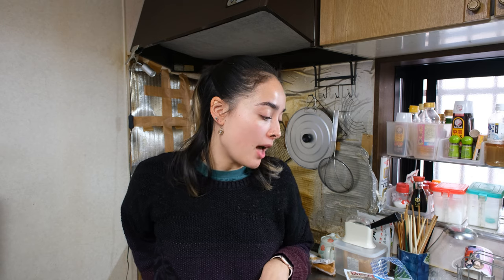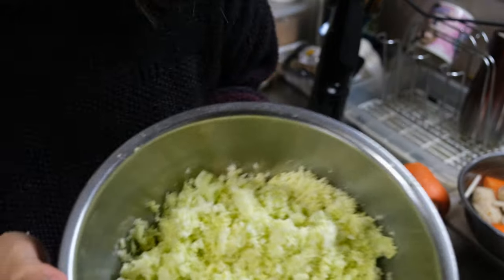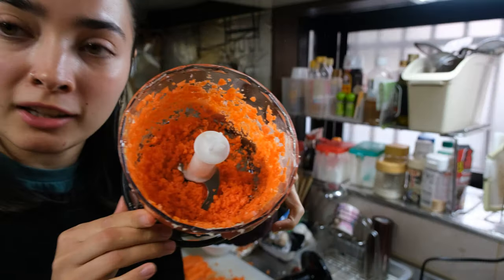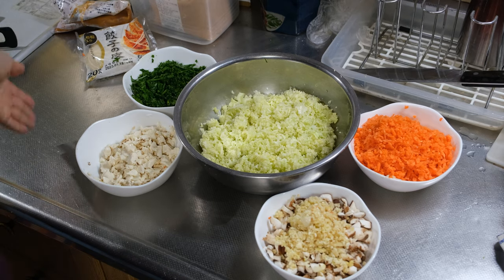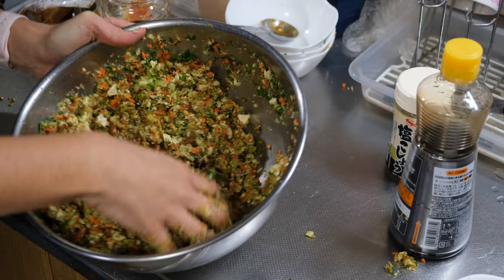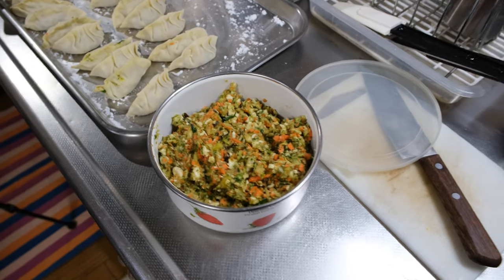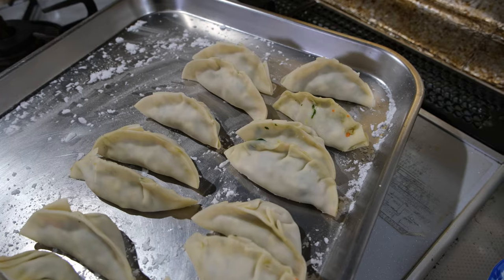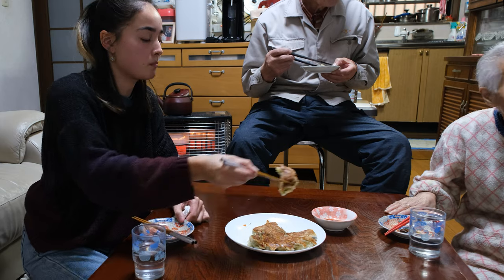Making Gyoza with My Japanese Grandma | Making My Childhood Favourites | JAPAN VLOG 26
I'm going to start a new series where I make my childhood favourites and today, we are making gyoza!

I really remember making Gyoza with Baba, and I'm so pleased I got to do it again.

To make these, you will need:
• Gyoza wrappers, shop bought or homemade

Filling
• Half a cabbage
• Half a carrot
• 3/4 Cloves of garlic
• 1 Knob of ginger
• Garlic chives
• Tofu

Flavouring
• 1 TBSP  Miso
• 2 TBSP Soy sauce
• 2 TBSP Sesame oil

Hi, I'm Nadia and I love to combine travel and food whenever I can :) Come explore Japan with me in this new and exciting chapter of my life. I love nature, and animals and discovering new vegan restaurants and cafes!

I hope to see you again, じゃあまたね!

Video no. 27 | January 2023